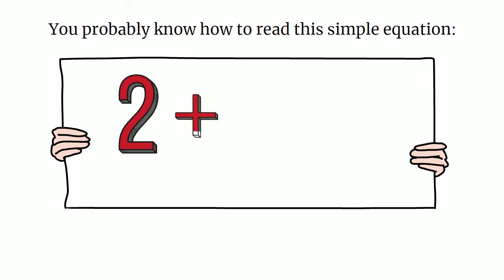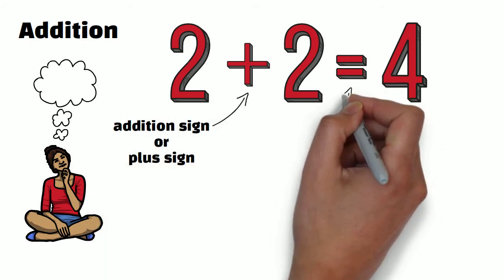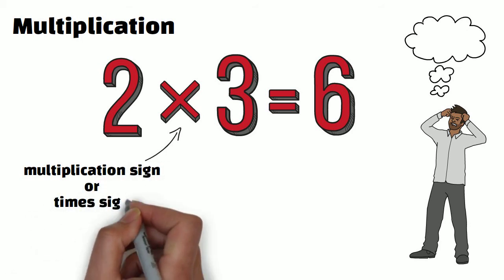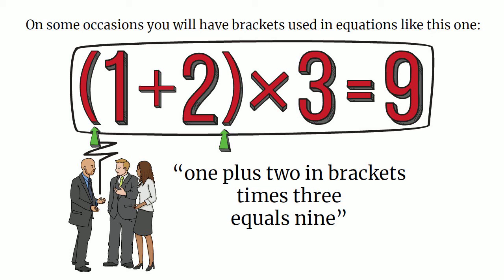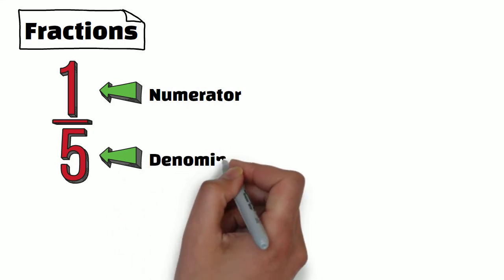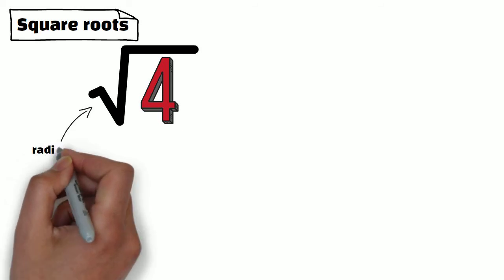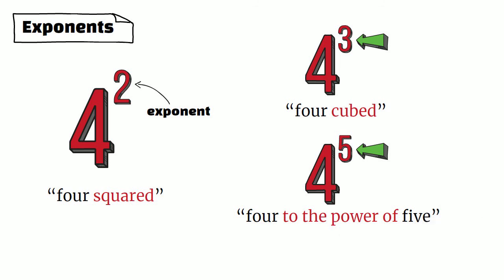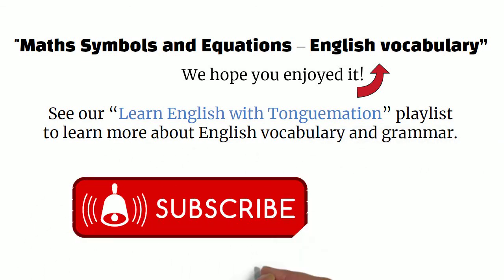Maths Symbols & Equations - English Vocabulary | Math or Maths | Basic Math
In this video you will learn how to read maths symbols and equations in English and improve your maths vocabulary ( or math vocabulary). You will learn how to read addition, subtraction, multiplication and division equations as well as how to read equations involving brackets, fractions, decimals, square roots and the exponents. You will also learn how to read “greater than”, “smaller than” “is not equal to”, “greater than or equal to”, “smaller than or equal to” or the “approximately equal to” signs and many more ( ≈  ÷ ≠ √  ≤ ≥ × - = + ). You will also learn the difference between math and maths, two short forms for mathematics.

?sub_confirmation=1

Chapters
0:00 Intro
1:06 Math or Maths - which one is correct?
1:48 How to read Addition equations (+)
2:42 How to read Subtraction equations (-)
3:21 How to read Multiplication equations (x)
4:00 How to read Division equations (÷)
4:35 How to read equations with brackets ()
5:02 Alternative to the Equals sign (≈ ≠ ≤ ≥ etc.)
6:21 How to read Fractions (1/2)
7:06 How to read Decimals (0.00)
7:55 How to read Square roots (√)
8:48 How to read Exponents
9:30 The Test
10:50 Outro